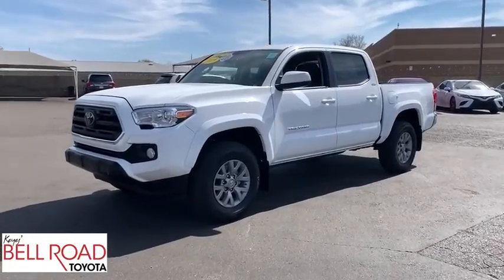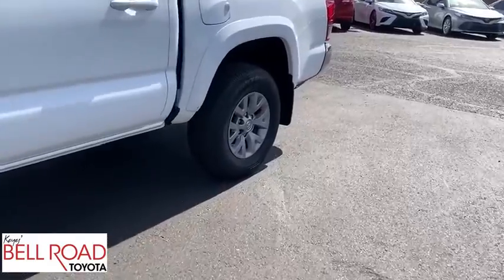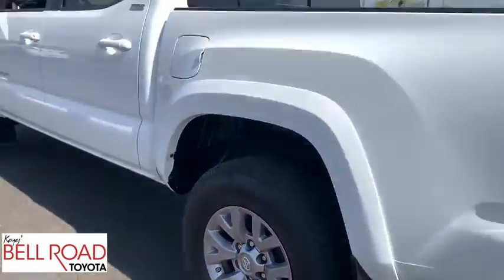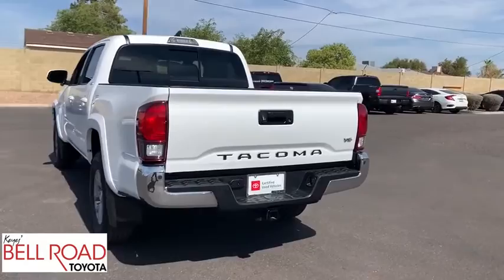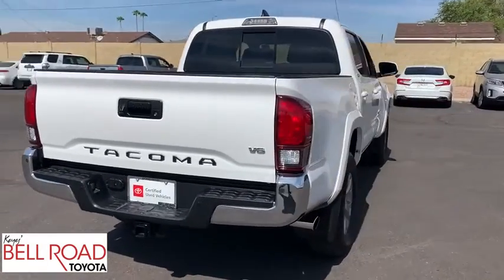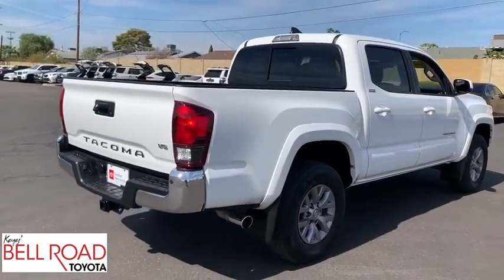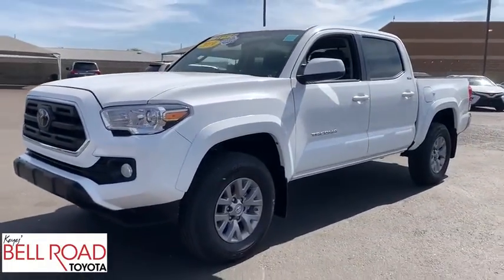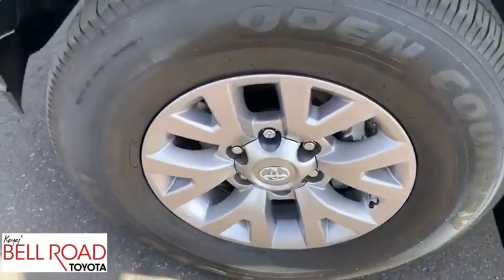2019 Toyota Tacoma Phoenix, Glendale, Peoria, Sun City, Surprise, AZ 00402747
HITE Used 2019 Toyota Tacoma available in Phoenix, Arizona at Bell Road Toyota. Servicing the Glendale, Peoria, Sun City, and Surprise, AZ area.

Certified. Super White 2019 Toyota Tacoma SR5 V6 RWD 6-Speed Automatic V6 ONE OWNER, **TOYOTA CERTIFIED**, Auto-Dimming Inside Rear-View Mirror, Entune App Suite, Radio: Entune Premium w/AM/FM/CD/Nav/App Suite, Rear Parking Assist Sonar, SR5 Parking Sonar & Navigation Package.Recent Arrival!Toyota Certified Used Vehicles Details:* Transferable Warranty* Warranty Deductible: $50* Powertrain Limited Warranty: 84 Month/100,000 Mile (whichever comes first) from TCUV purchase date* Vehicle History* Limited Comprehensive Warranty: 12 Month/12,000 Mile (whichever comes first) from certified purchase date. Roadside Assistance for 1 Year* 160 Point Inspection* Roadside AssistanceAwards:* 2019 KBB.com Brand Image Awards * 2019 KBB.com Best Resale Value Awards